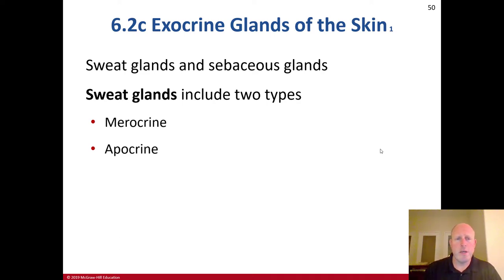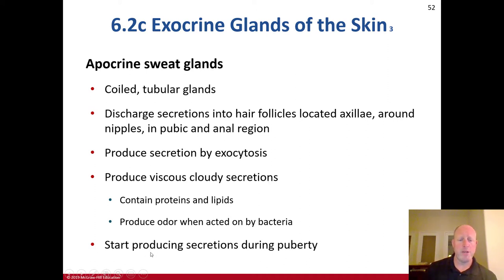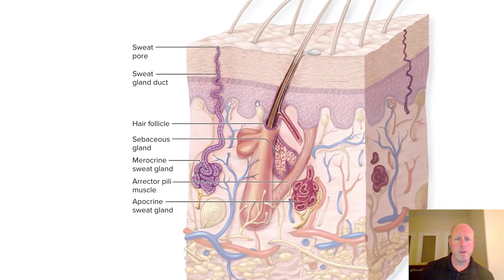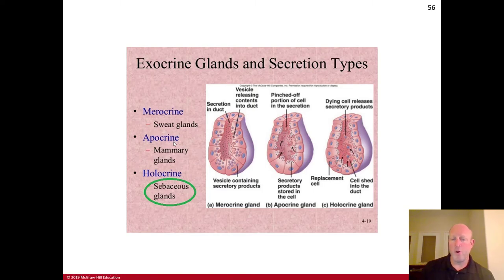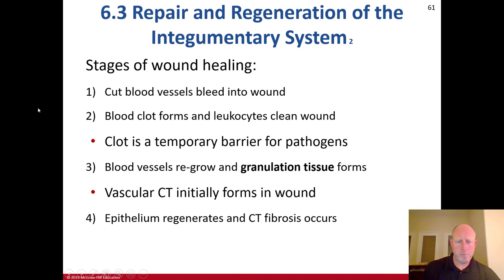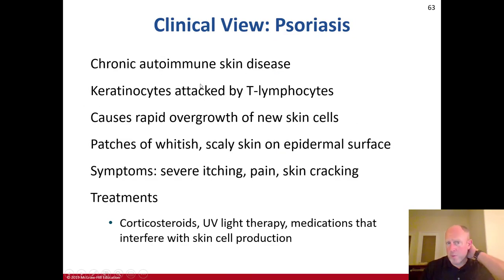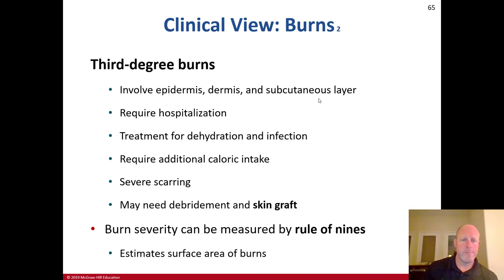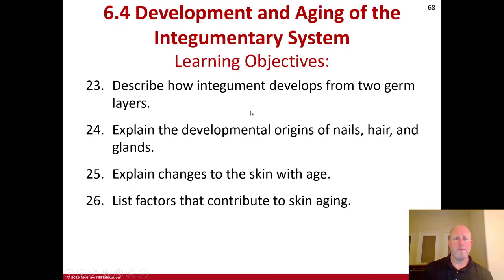BIO 246 A&P 6.2c-6.3 Skin Exocrine Glands, Skin Regeneration and Repair - CUI - Professor Baines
Exocrine glands of the skin and skin regeneration and repair.